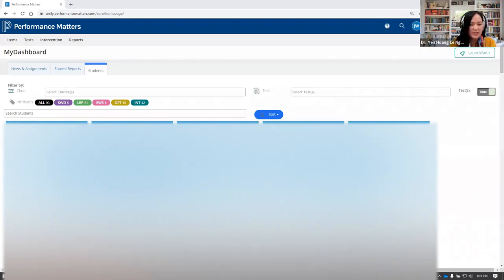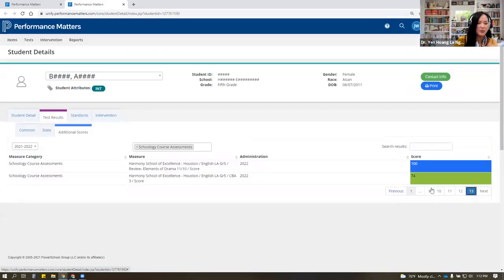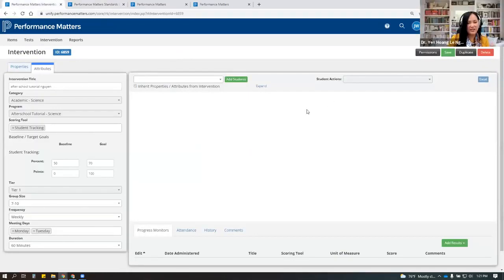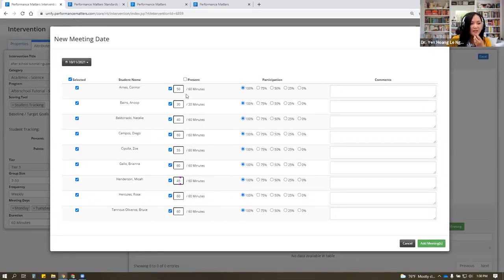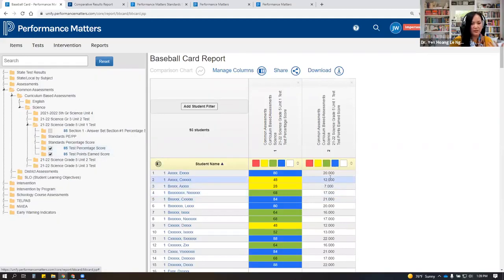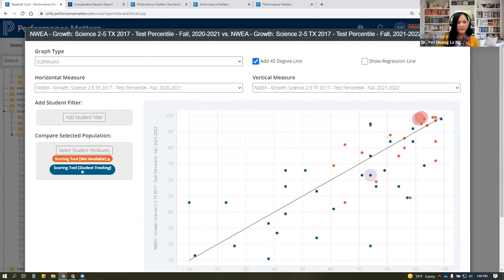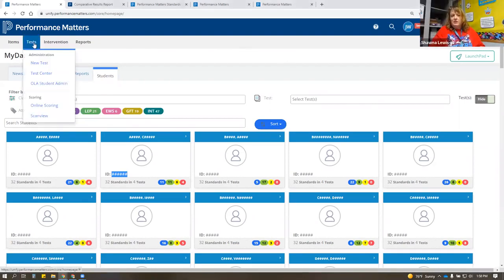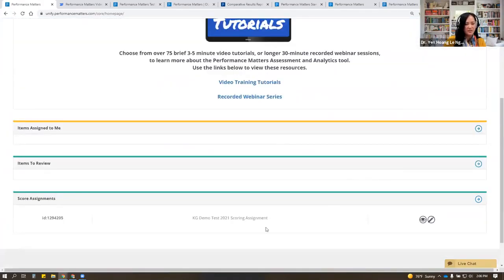PM Teacher Training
PM Training on 21.11.12
covering My Dashboard, SIA, and BBC.